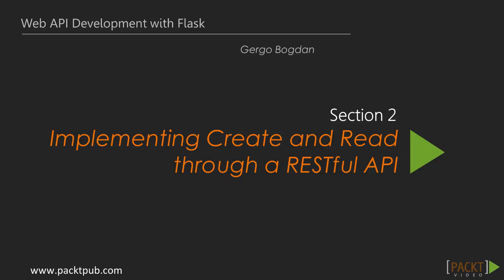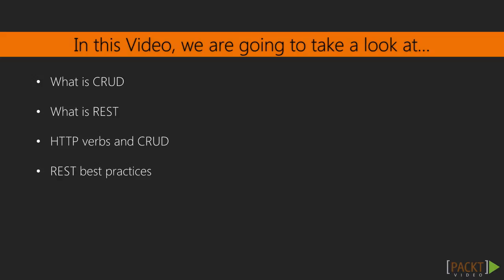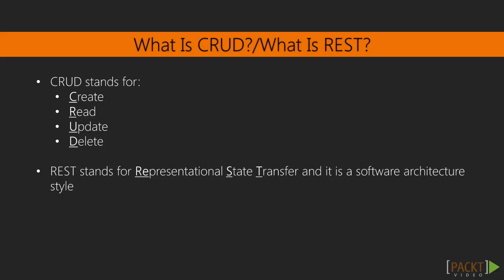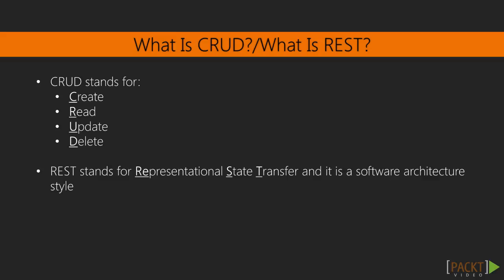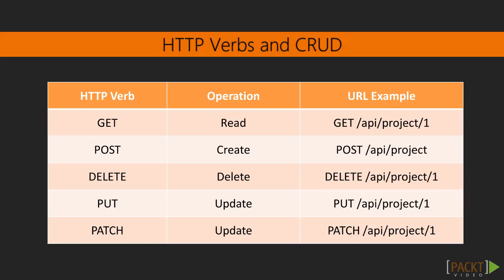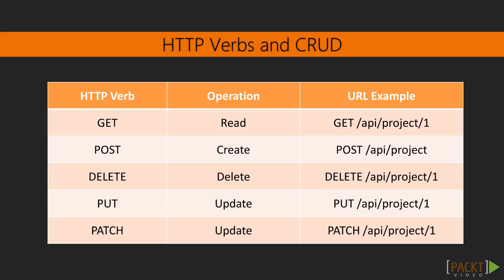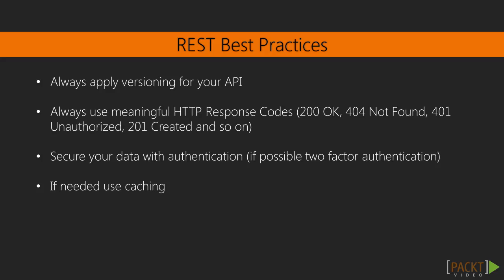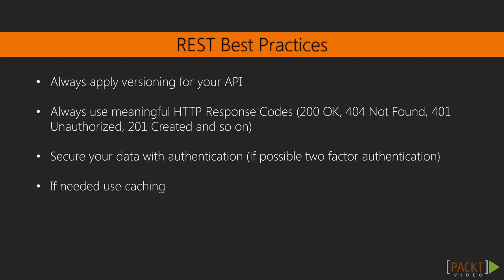Web API Development with Flask: CRUD and REST BasicsI | packtpub.com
The purpose of this video is to present the basic concepts behind CRUD operations and the REST software architecture style.
• Checking what CRUD basics are
• Checking what REST basics are
• Checking REST best practices